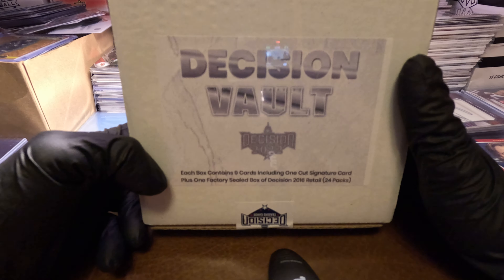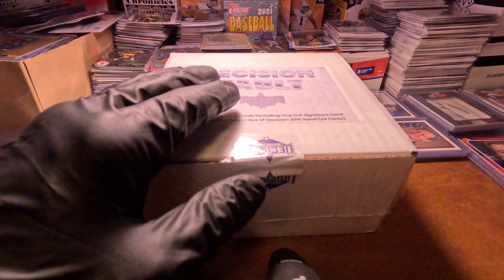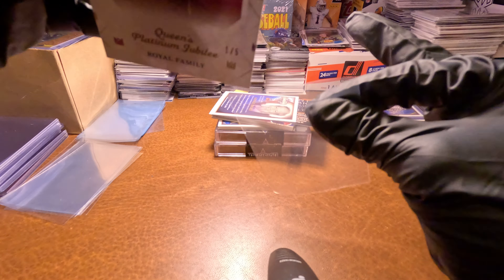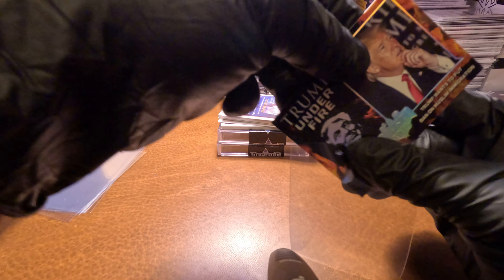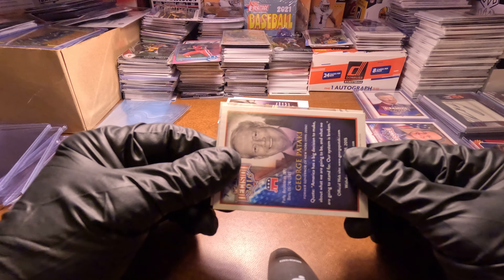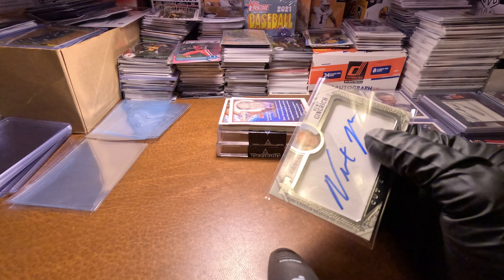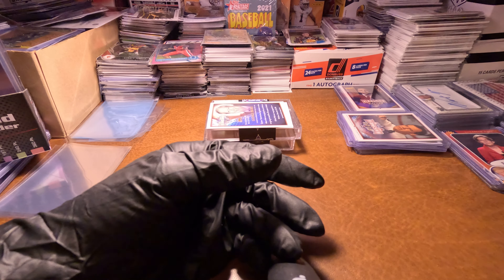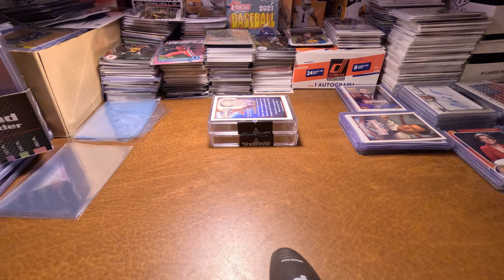2022 LEAF Decision VAULT Hobby Box Break: Auto, Flag patch and Short Prints Oh My.GX010186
THESE VAULT BOX ARE AWESOME.
WOW is this the box I pull a 1/1 Donald Trump Card.
or is this the Trump Autograph?
This Hobby Vault Box Has 11 items Including:
1) One Factory Sealed Retail Box of 2016 Decision
 2) Three bonus Packs of 2016 Decision.
3) One Queens Card
4) One Trump under Fire card.
5) One Portrait Card.
6) One Ukraine Card.
7) One Flag Patch Card.
8) One Cut Signature Card.
9) Two Promo Cards or SSP #'ed Card
10) One Trump Nicknames Card.